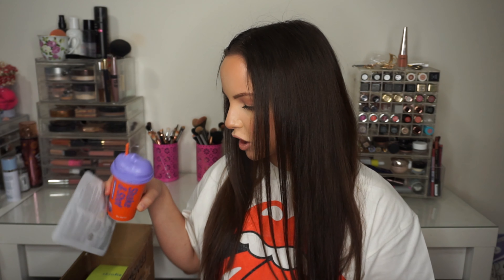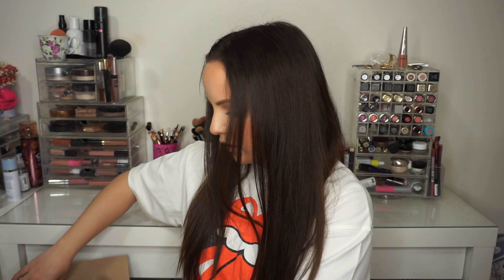SEPHORA VIB SALE HAUL....PART 2 (Spring 2020)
thanks for stopping by and I hope you enjoy my sephora vib sale haul! I got so many goodies this time around. Also let me know if you want an update on any of these items :)
Lipstick I'm wearing: tarte rainforest of the sea (beach babe)

-Hi Loves! My name is Amanda, I am a mother of three little boys and I am a fellow beauty addict. I decided to start a youtube channel because beauty and fashion is my passion and I love talking about it so I thought this would be a great way to connect with others who share the same interests. My most important motto is POSITIVE VIBES ONLY. This page is about empowerment so please no negativity!! Thanks for the love and support!-

**Stay Beautiful